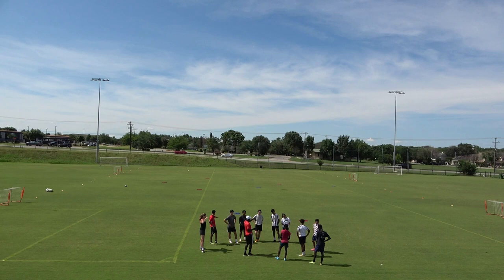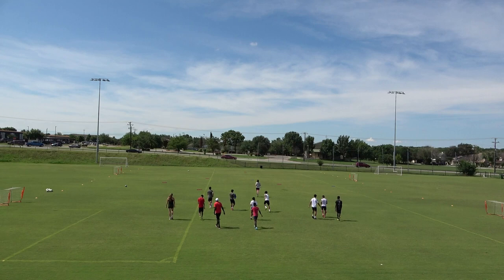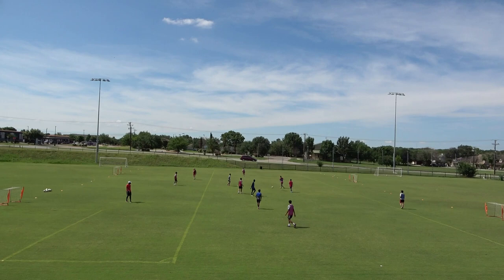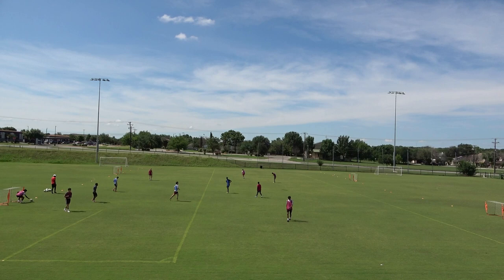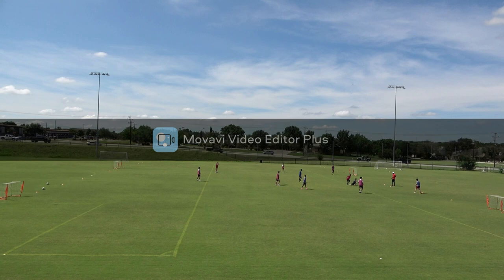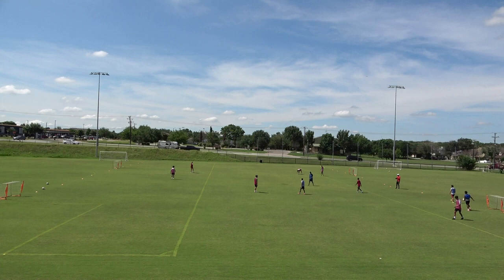Defending in the middle third C-license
Defending in the middle third ( Orientation & Learning Phase)